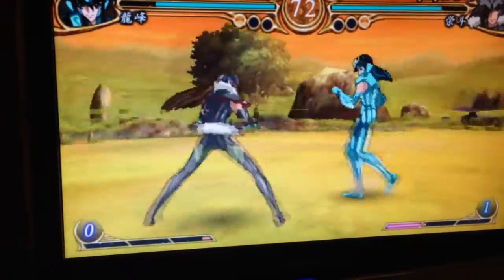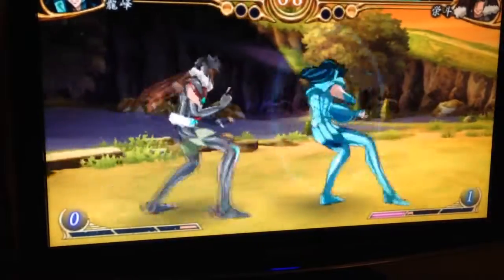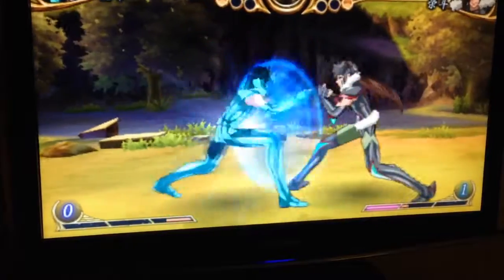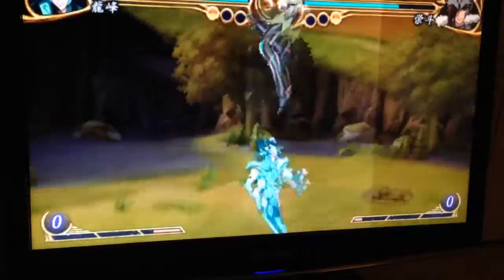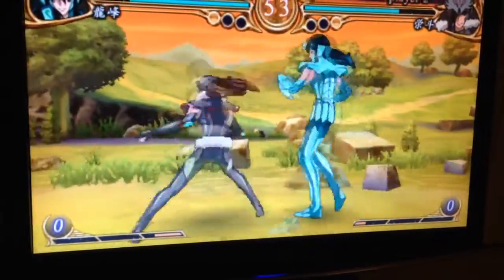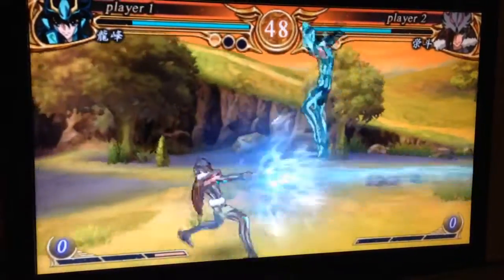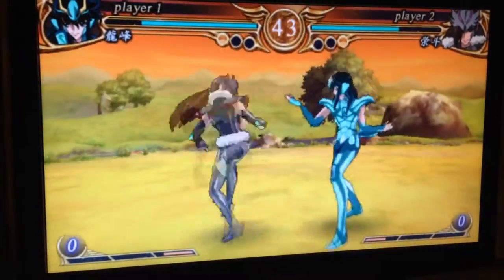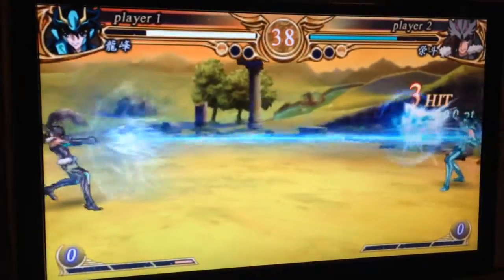Saint Seiya psp game works on pi 4 better graphics card or extra ram? What is making the difference?